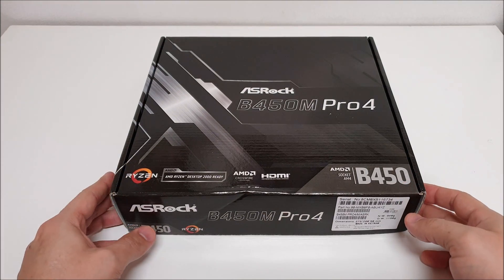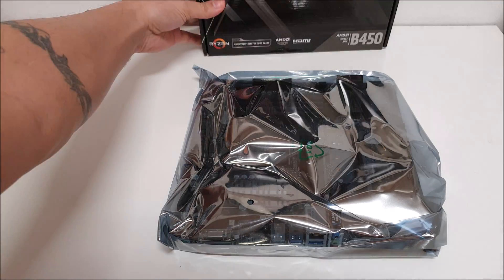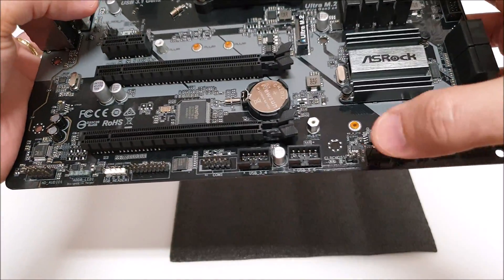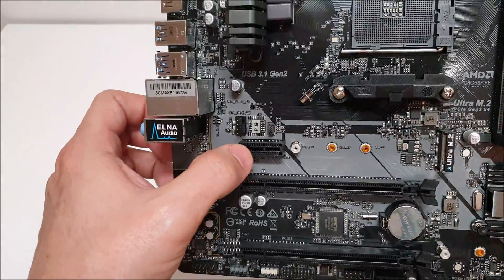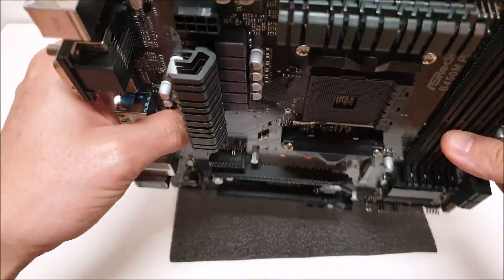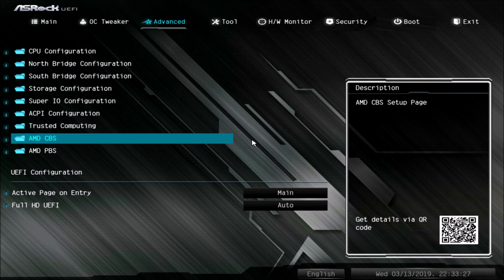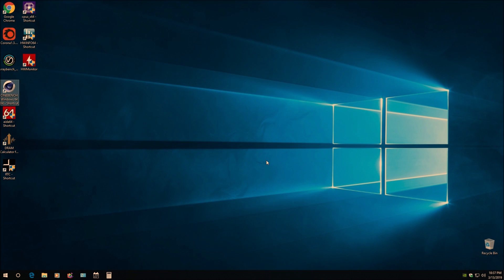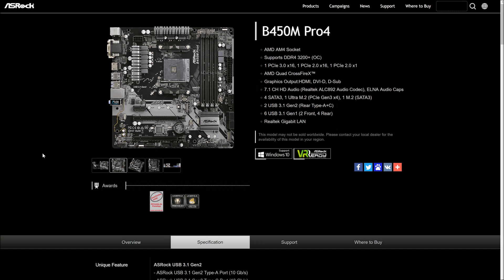ASROCK B450M Pro 4 Motherboard. Best Entry Level Board?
We will be looking at the Asrock B450M Pro 4 motherboard to see what this little board brings to the table.

00:00 - Intro
0:42 - Looking at the accessories
2:22 - Looking at the motherboard
9:35 - In the BIOS for a closer look
11:44 - Booting into windows
12:14 - Setup for benchmarking
13:36 - At the Asrock website to look at the spec